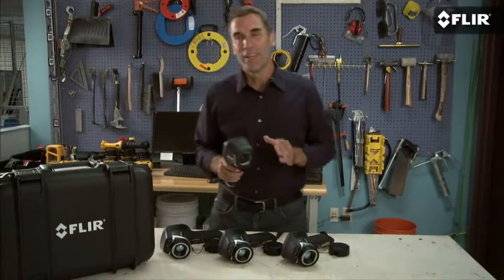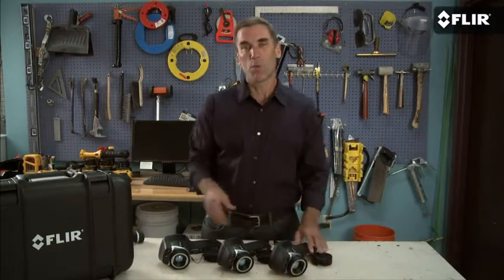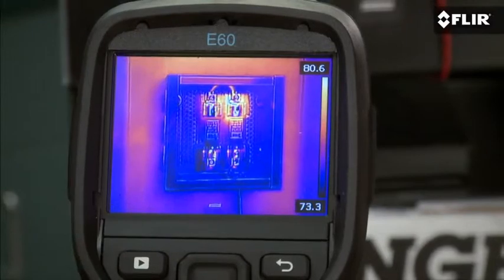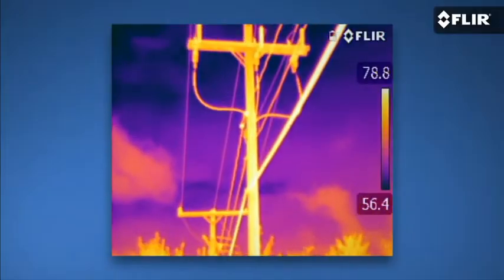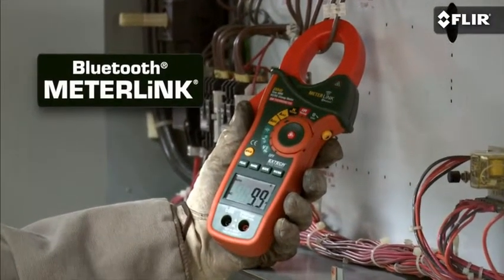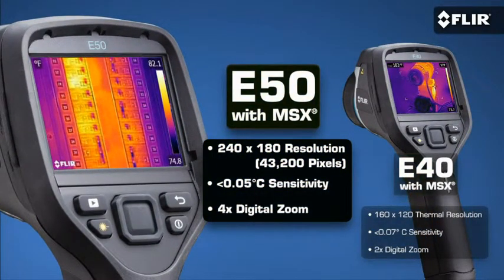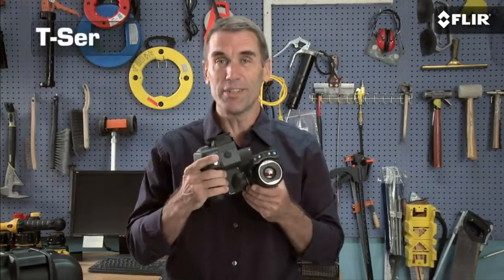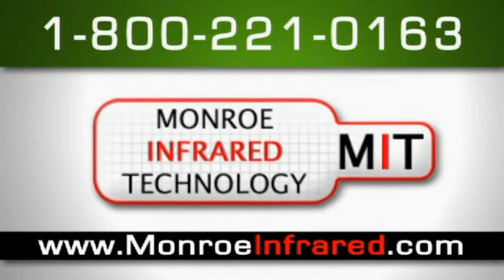FLIR E Series Imagers from Monroe Infrared Technology, Inc.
The roll out of the 2014 FLIR E Series Imagers from Monroe Infrared Technology, Inc.